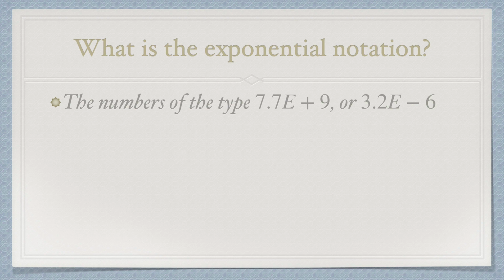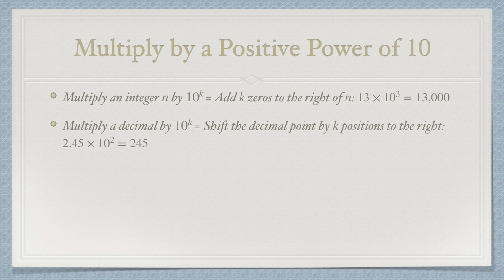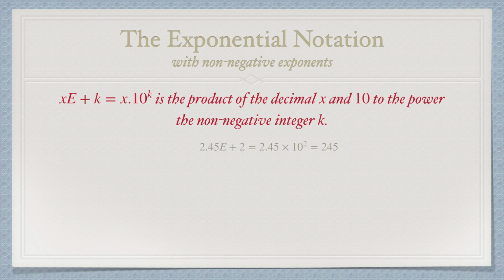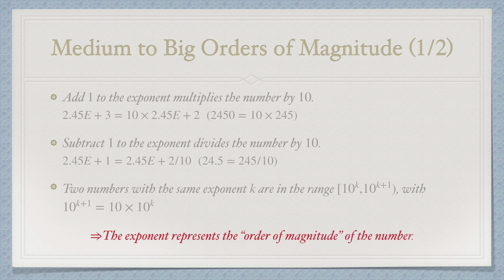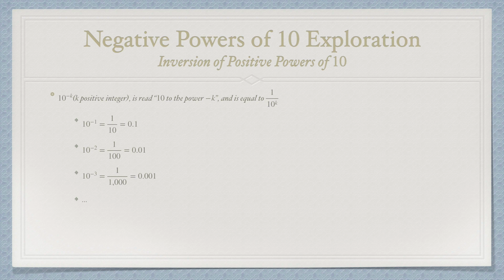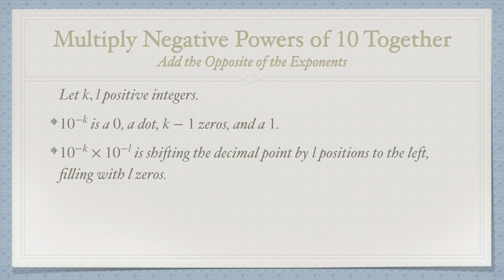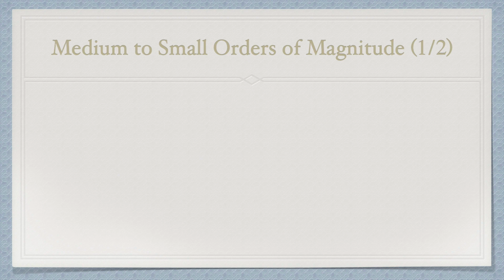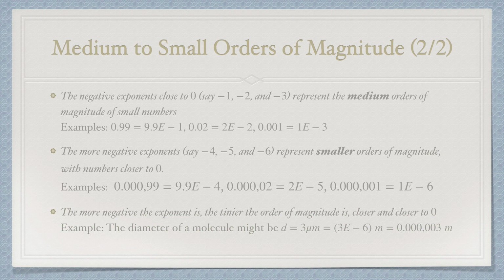Math Tutorial: Exponential Notation for the Floating Real Numbers Variables.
You are curious of what the hell are the numbers such as 7.7E+9, or 3.2E-6?
That math tutorial will explain you all you need to know about the so-called Exponential Notation, also called Scientific Notation? that you may see on your calculator, or use in computers programs.
You will know haw to read them, and what they tell you about the orders of magnitude, in relation with the powers of 10.
This is done with a rigorous mathematical formalism, though from a practical point of view, with many numerical examples.